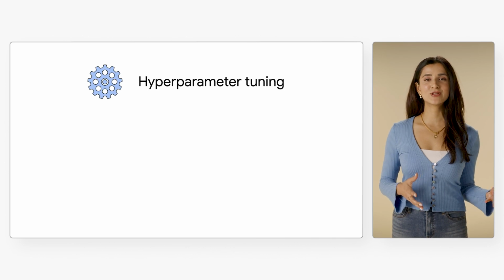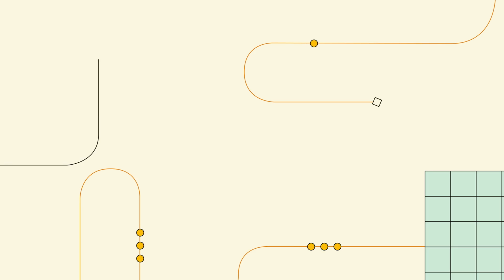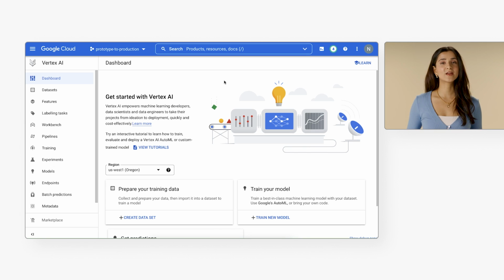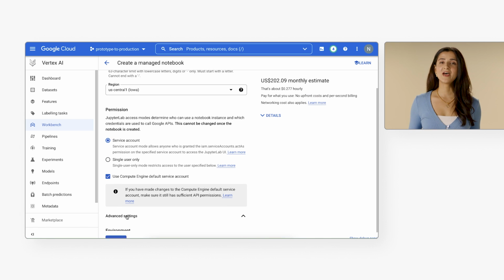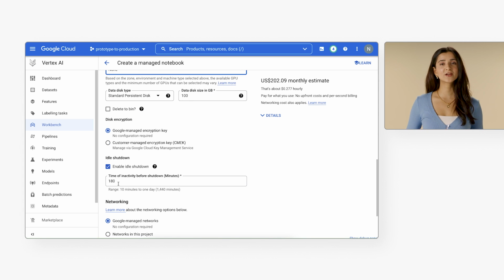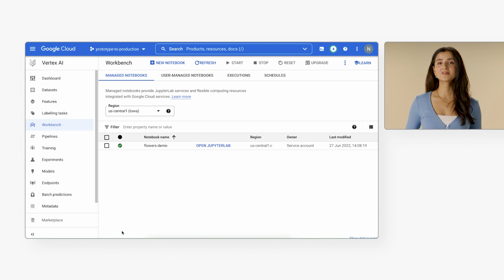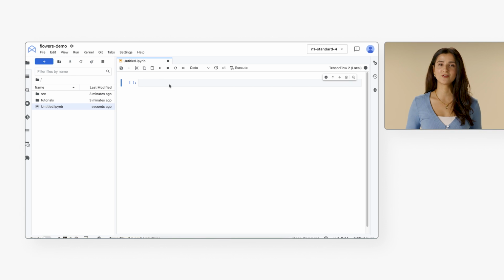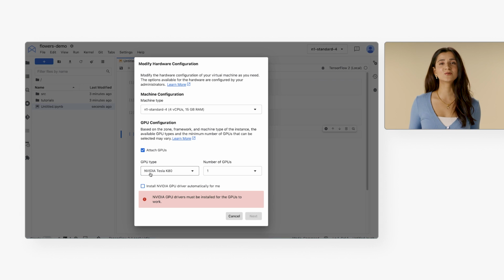Getting started with Notebooks for machine learning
5 steps to go from a notebook to a deployed model blog

Welcome to Prototype to Production where we go from notebook code to a deployed model in the cloud. In this series, Developer Advocate Nikita Namjoshi shares the foundational concepts you’ll need to build, train, scale, and deploy machine learning models on Google Cloud. Check out this episode to learn the benefits of running machine learning in a cloud environment, as well as how to use Notebooks on Google Cloud!

Chapters:
0:00 - Intro
0:52 - How does machine learning work in the cloud?
1:38 - Set up our environment with Vertex AI
2:00 - Create new managed Notebook
2:36 - DIfferent Notebook options
3:44 - Summary and wrap up